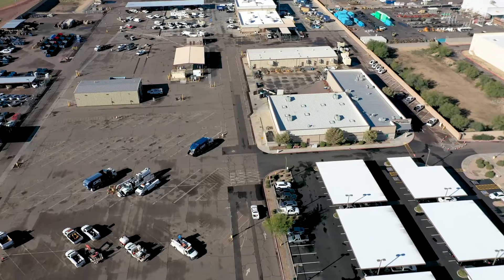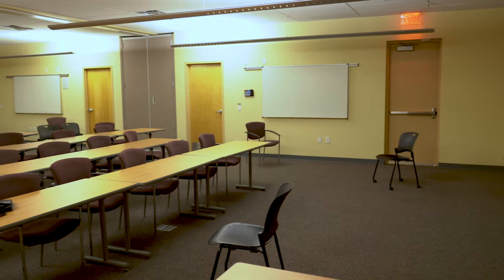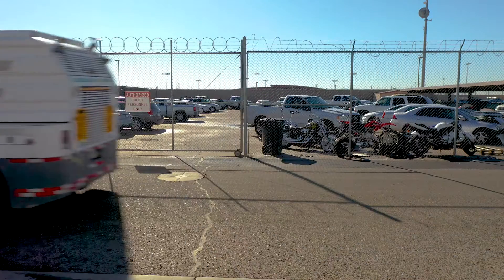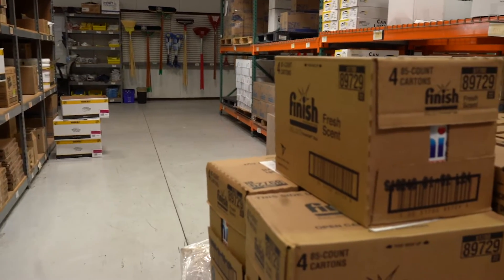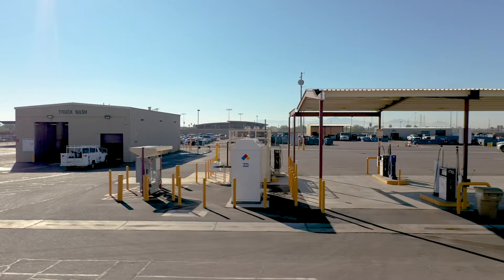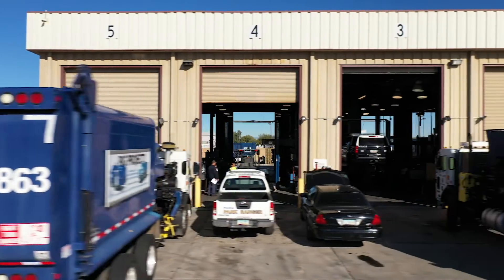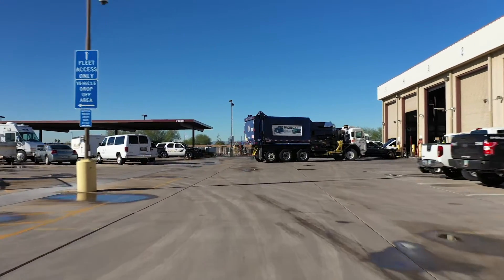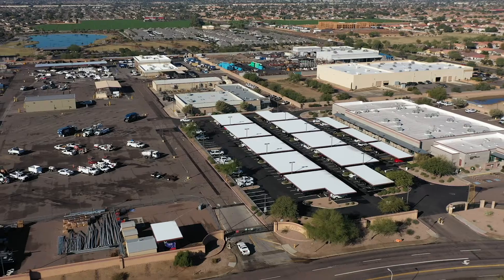MOC Walkthrough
Take a behind-the-scenes tour of the city's MOC and learn helpful tips about the facility's many features!